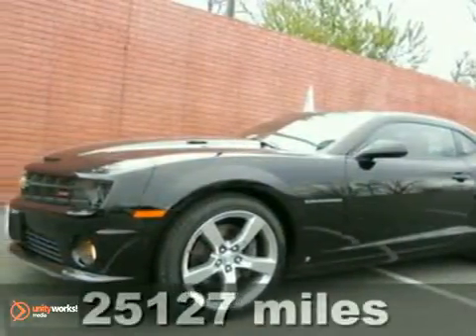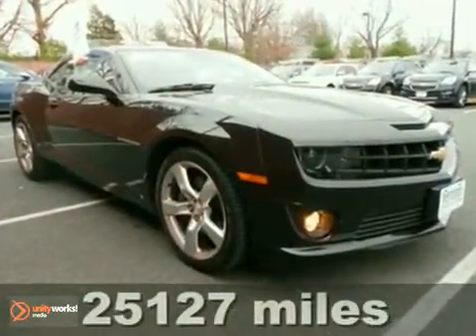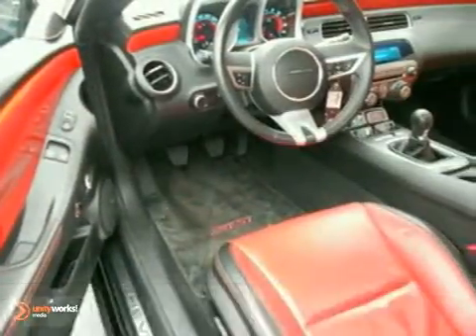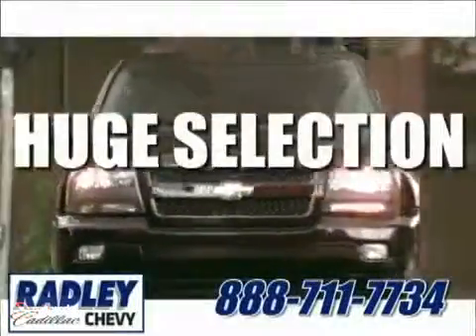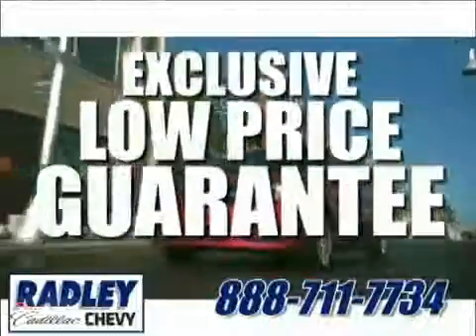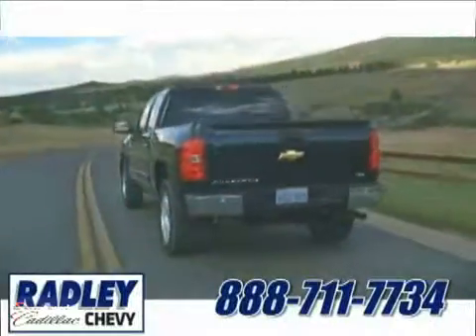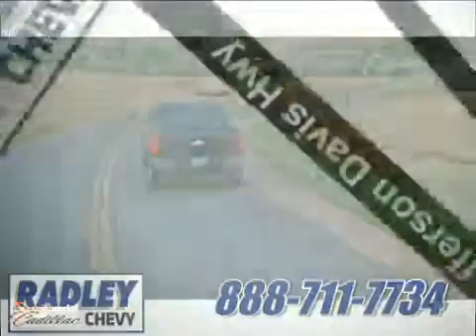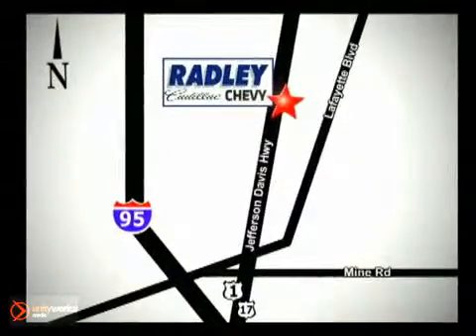2010 Chevrolet Camaro AT1301 in Washington DC - SOLD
SOLD - If you are looking for real value on a great used car, Radley Chevrolet invites you to come in and test drive this 2010 Chevrolet Camaro, stock# AT1301. We are conveniently located near Washington DC Fredericksburg, VA and known for our great selection, reliability and quality. Come take a look at this 2010 Chevrolet Camaro today.

Radley Chevrolet
3670 Jefferson David Hwy
Washington DC Fredericksburg VA, 22408